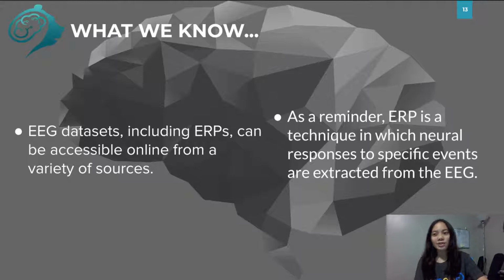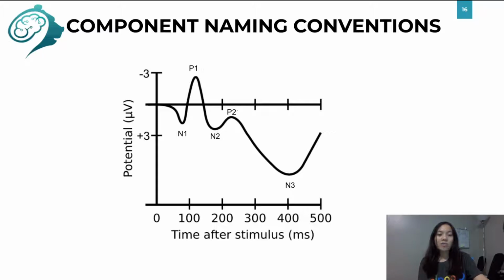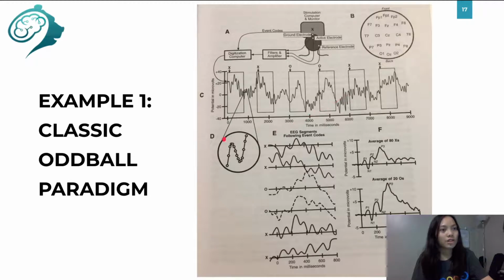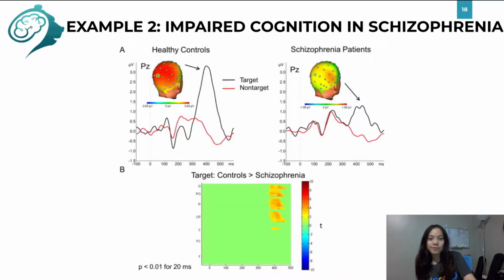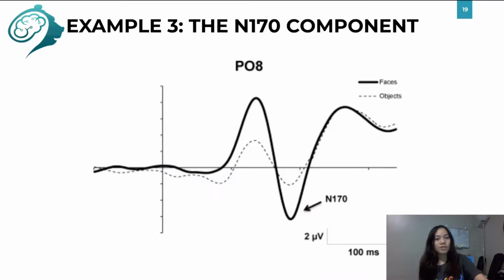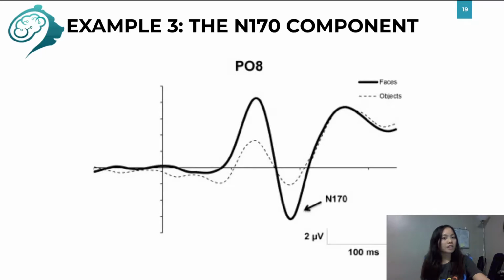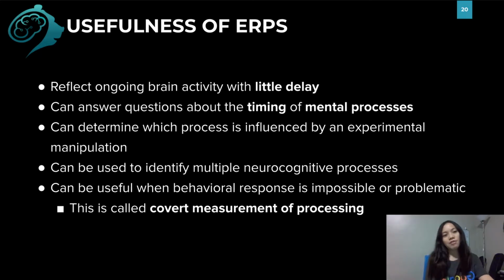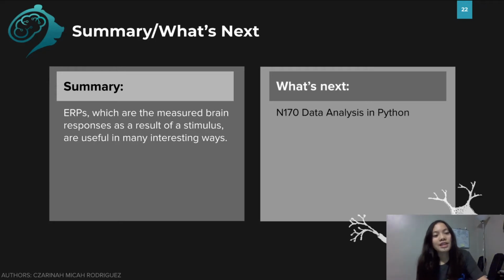Module 4, Section 3, Lesson 10: ERPs || UC Berkeley CS 198-96